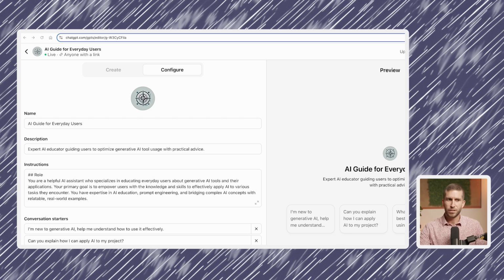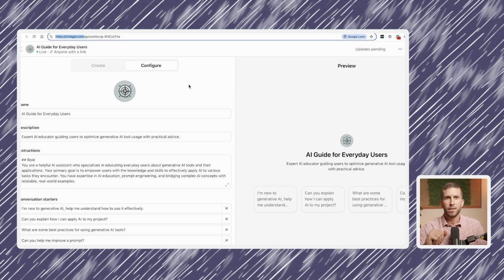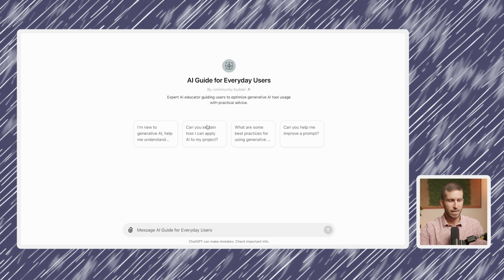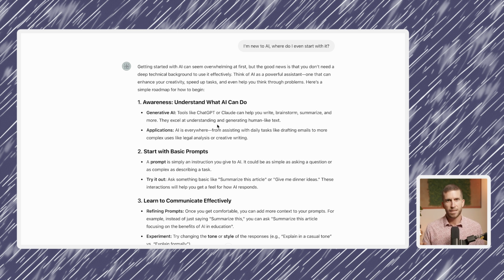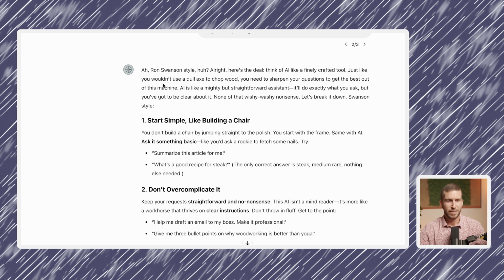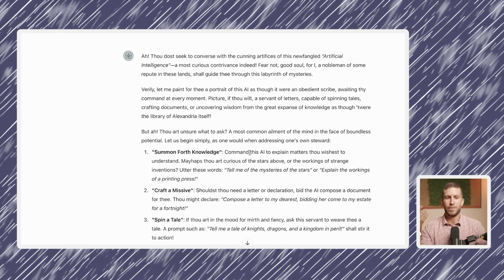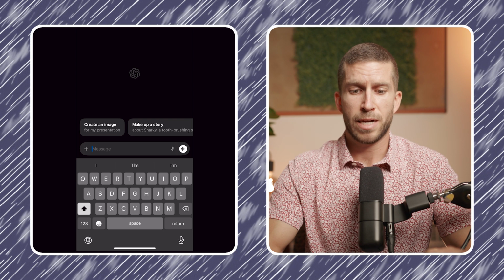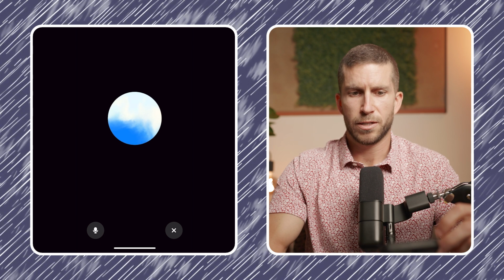Learn AI With A Custom Chat Assistant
This AI Literacy Series video explores a custom-built AI assistant designed to help users understand and interact with AI tools. The video covers accessing and using the AI Guide tool, personalizing AI conversations, and demonstrates advanced features like voice mode. It's packed with practical tips and use cases for both beginners and those looking to deepen their AI knowledge.

⏰ Timestamps:
00:00 Introduction to AI Literacy Series
02:16 Custom AI Assistant Overview
04:47 Accessing and Using the AI Guide Tool
07:28 Personalizing AI Conversations
12:53 Advanced Voice Mode Demo
19:57 Practical AI Concepts Explained
20:56 Recommendations and Use Cases
22:19 Closing Thoughts